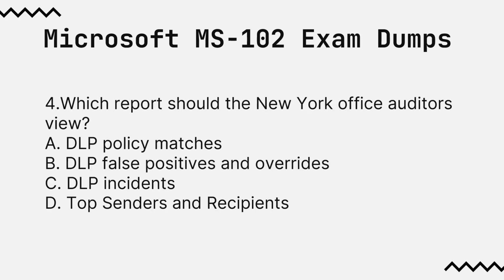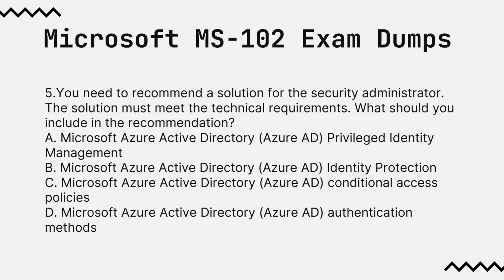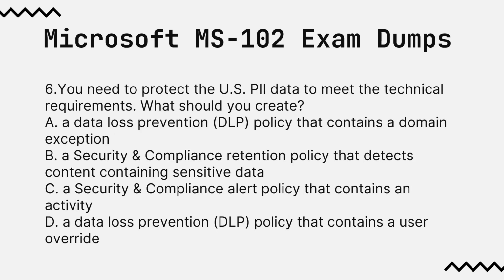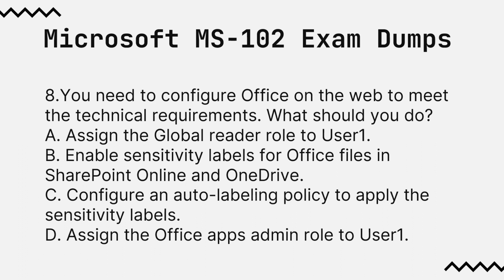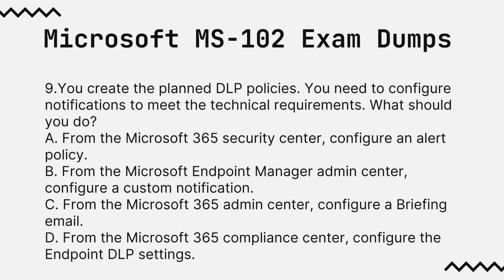MS-102 Exam Replaces both MS-100 and MS-101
To pass the MS-102 exam, you'll need to demonstrate your proficiency in a variety of skills related to Microsoft 365 administration. These skills include:

- Managing user identities and roles
- Configuring Microsoft 365 services
- Managing access and authentication
- Managing Microsoft 365 subscriptions and licenses
- Managing security and compliance
- Managing Microsoft 365 governance and reporting